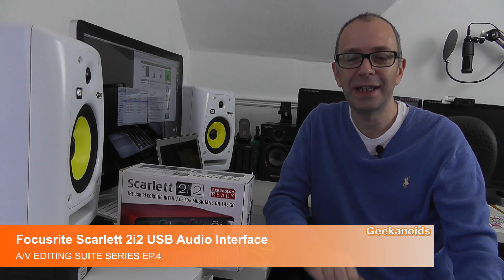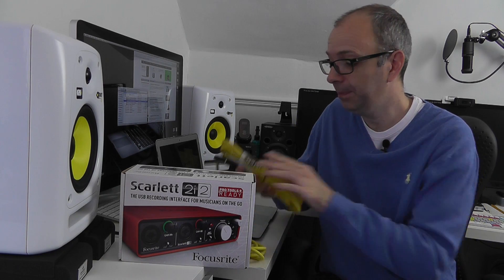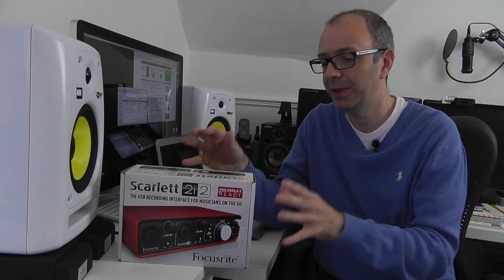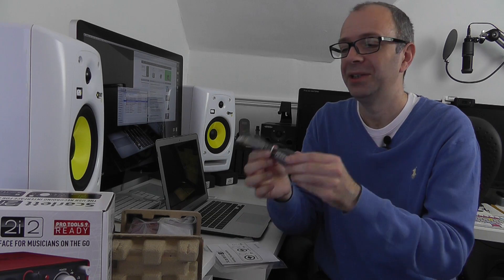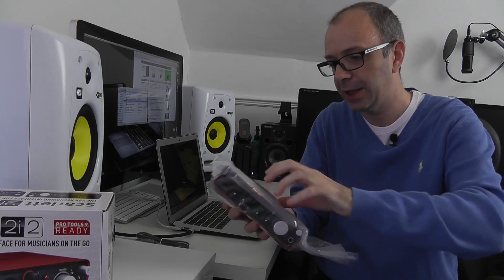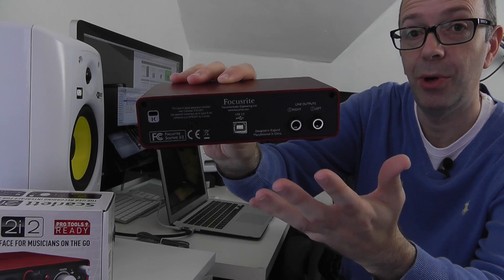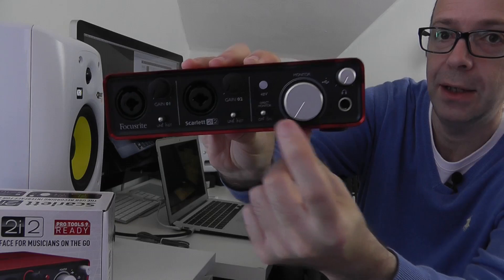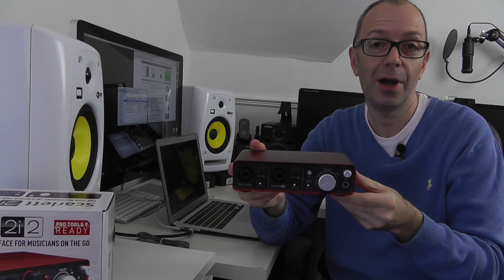Focusrite Scarlett 2i2 USB Audio Interface | AV Editing Suite Ep.4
Focusrite Scarlett 2i2 USB Audio Interface | AV Editing Suite Ep.4 ... building an Audio Video Editing Suite from start to finish involves selecting the correct equipment. In this episode we look at a superb quality, cost effective USB audio interface, giving more control over audio levels and also allowing use of the balanced inputs on the KRK Rokit 6 Monitors.

Follow this new series to see how the build progresses, with audio tests & samples along the way